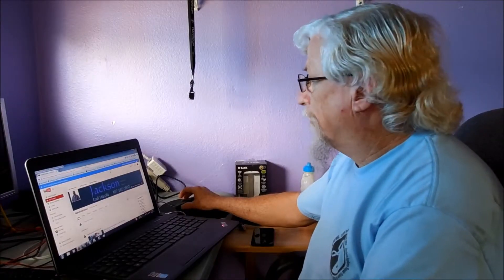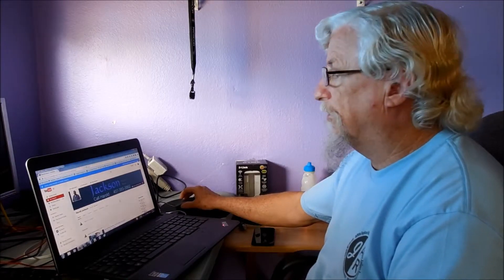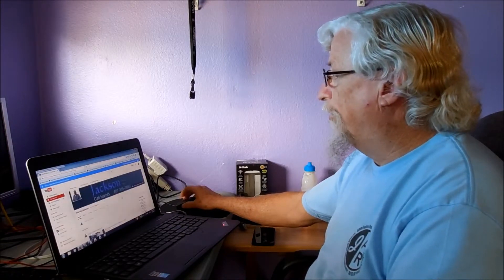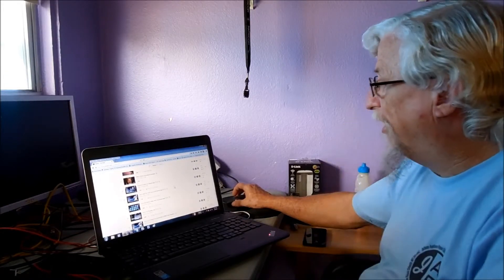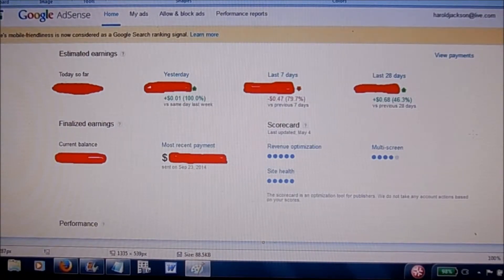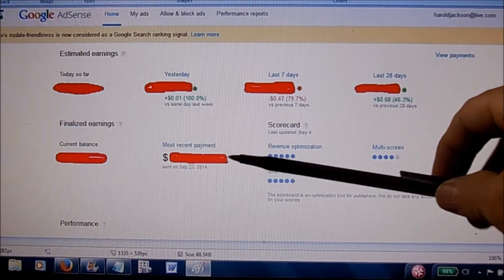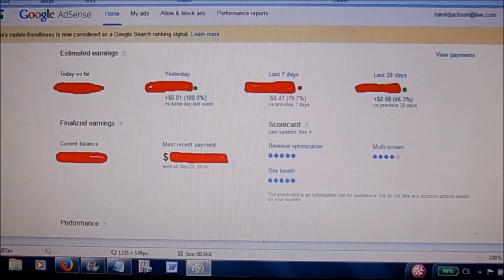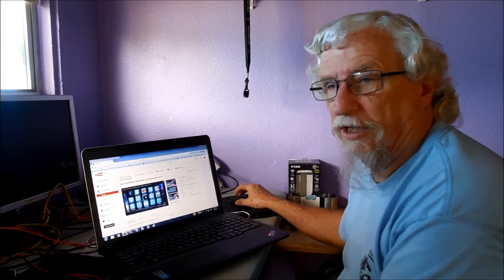How to make money with YouTube and Google. The first thing you need to do is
How to make money with YouTube and Google.
The first thing you need to do is...